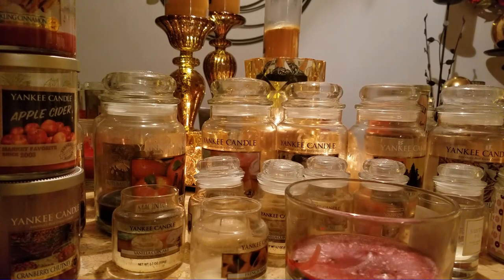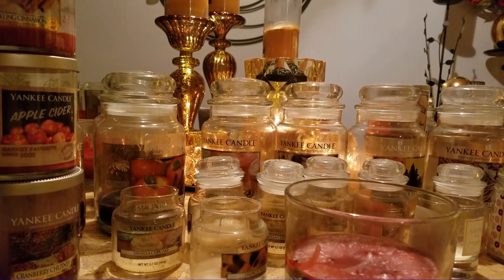Candle Empties for October 2017